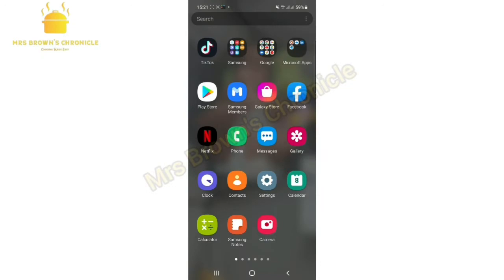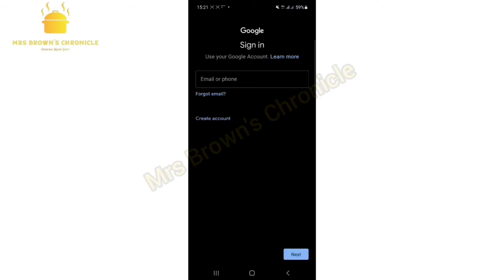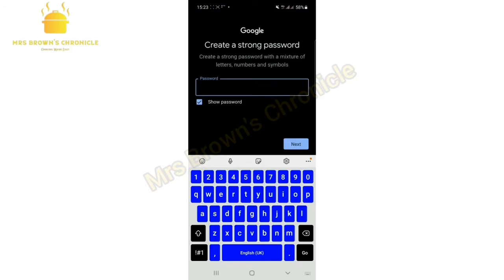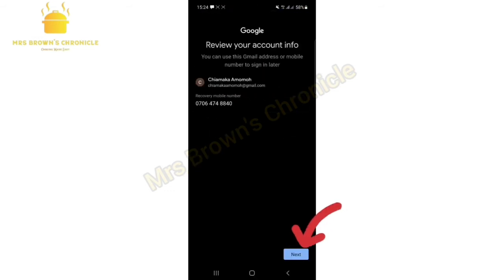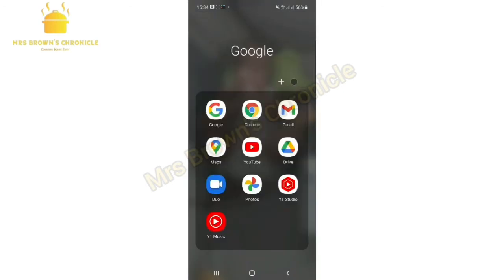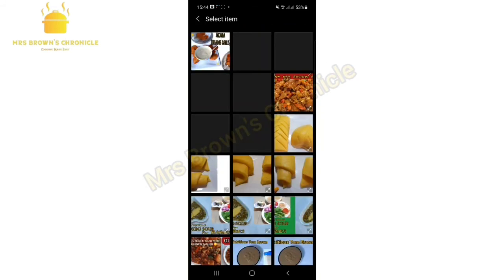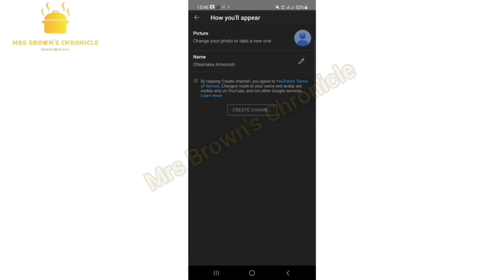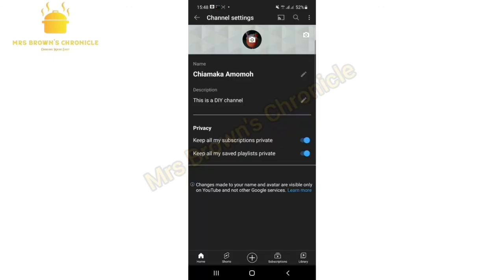how to create a youtube channel with your phone | Mrs Brown's youtube beginners series || 101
This is basically a step by step guide on how to create a youtube channel from start to finish.

💙Chika Brown

youtube channel creation guide
creating a youtube channel with your phone